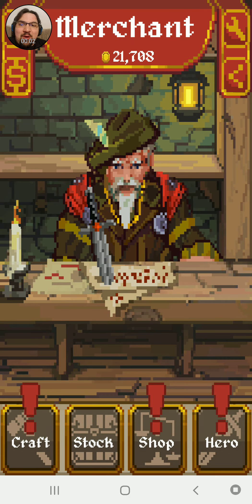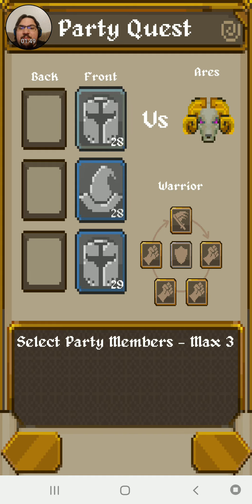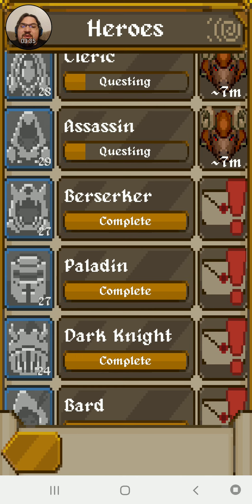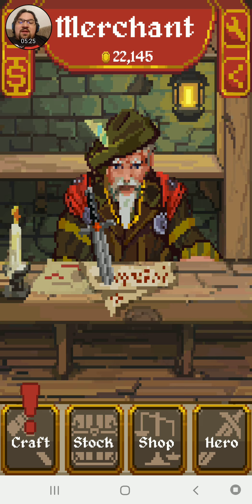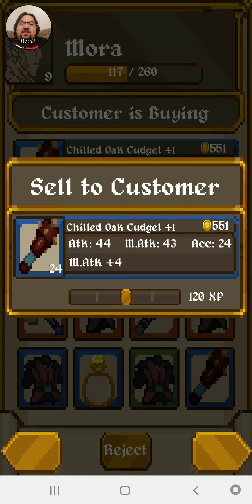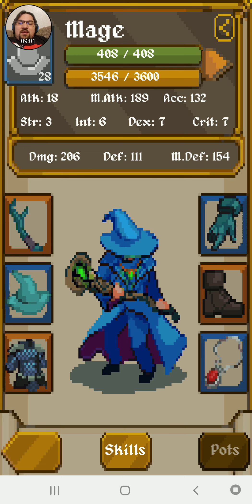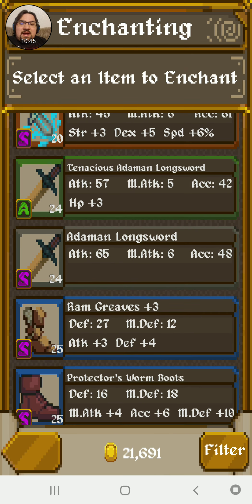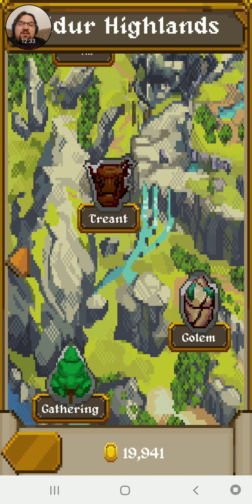RPG Merchant, week of posting day 3.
This is a really fun free app on the android and apple app store, where you play as not the hero, but the merchant.